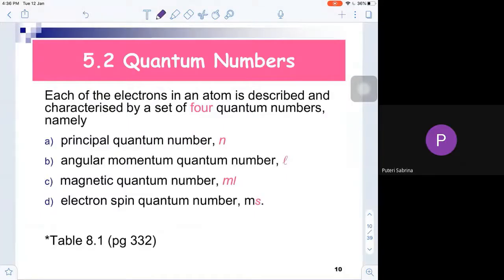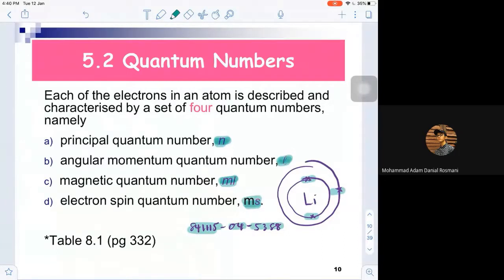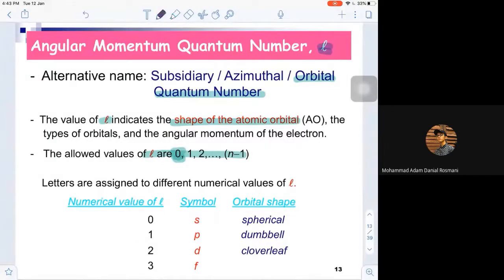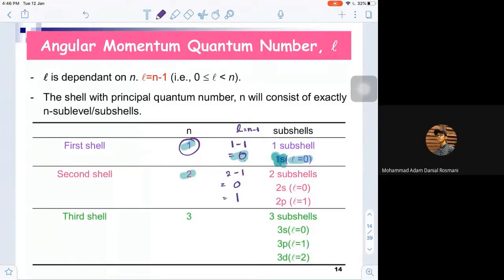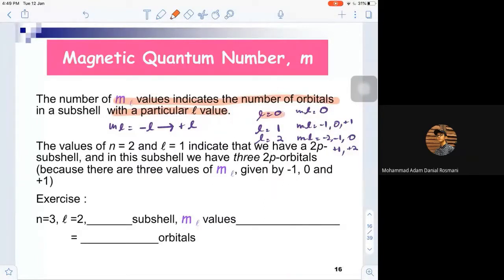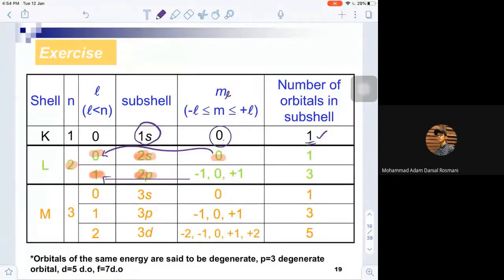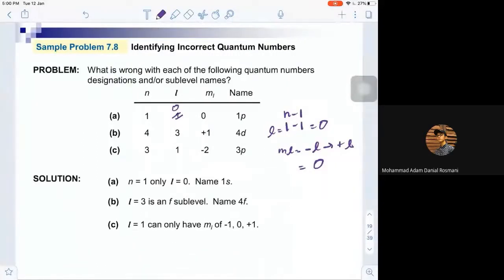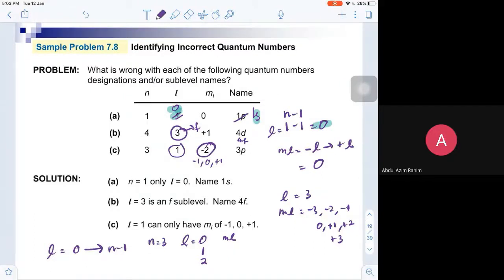5.2 QUANTUM NUMBER